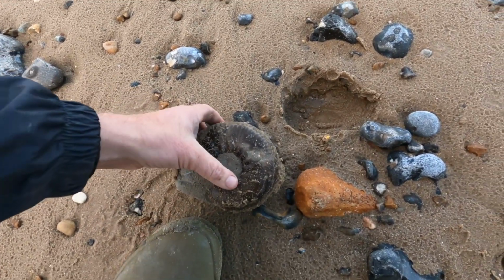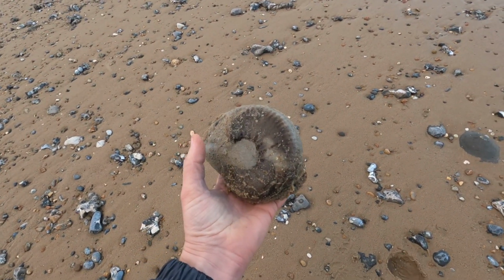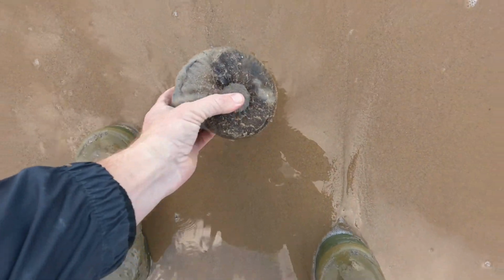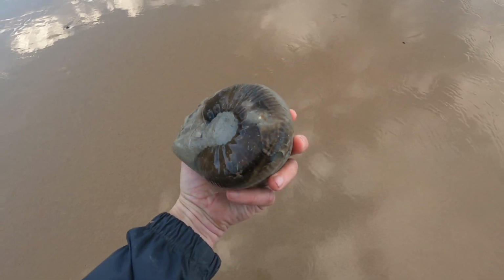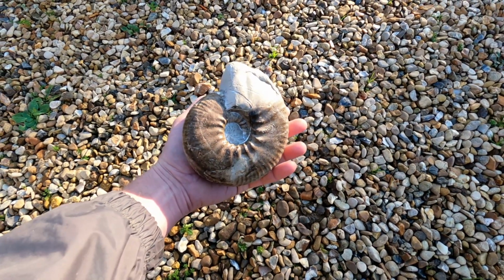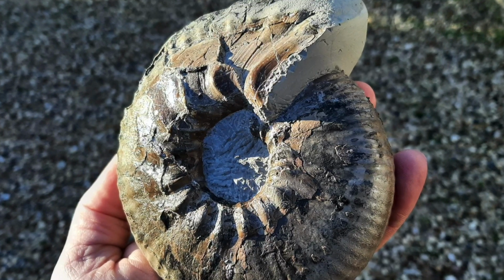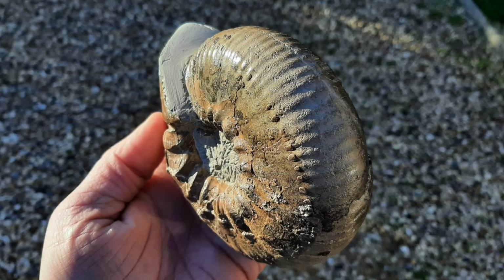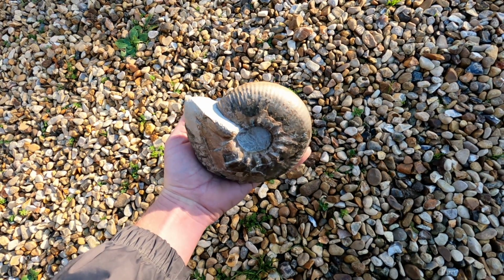Find Of A Lifetime! This Should Not Be Here , Fossil Hunting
The most incredible Ammonite I have ever seen Fossil Hunting in Norfolk England